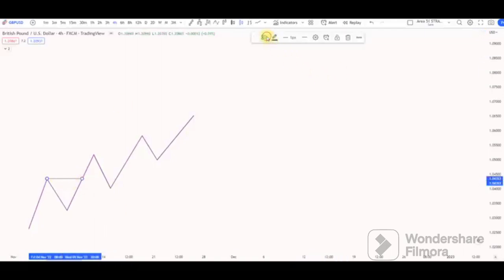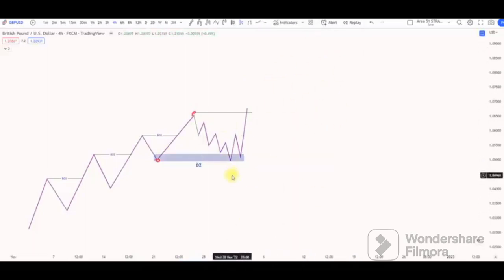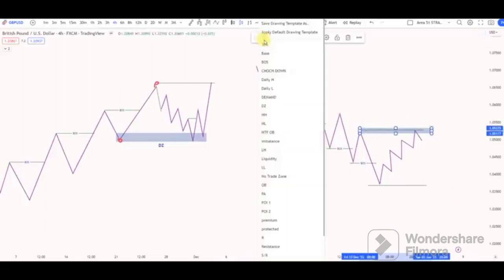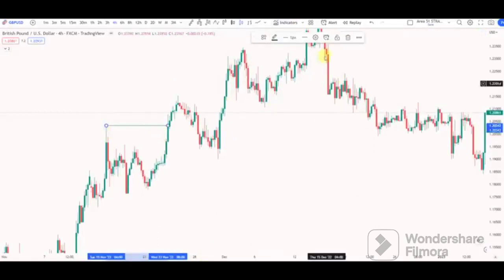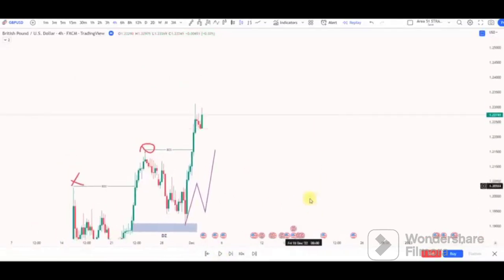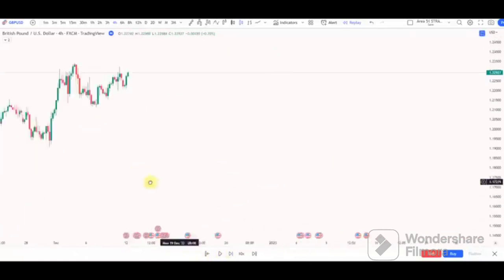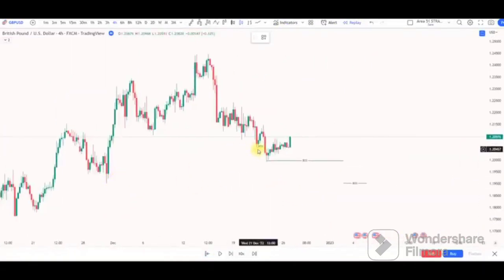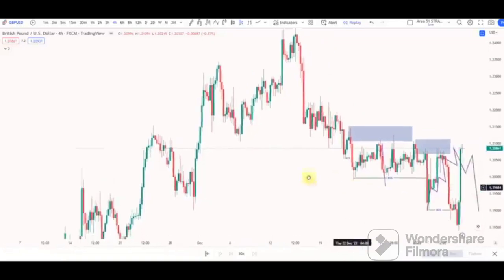How to find market structure using supply and demand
demand and supply strategy in forex marketing